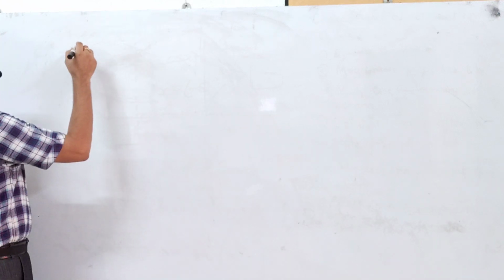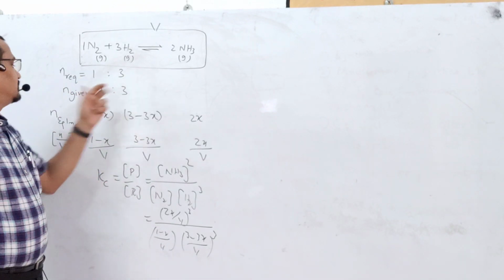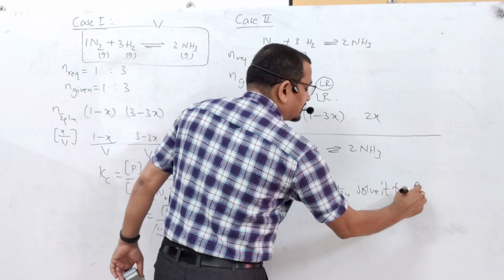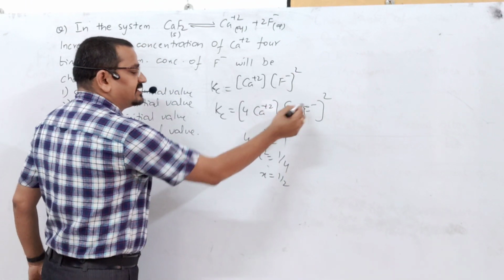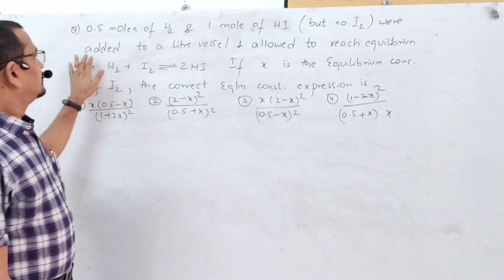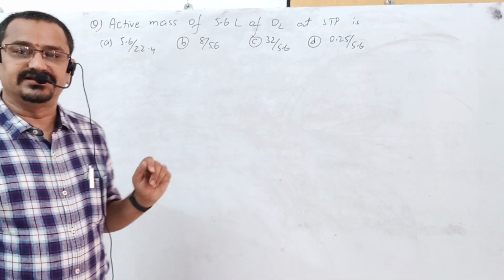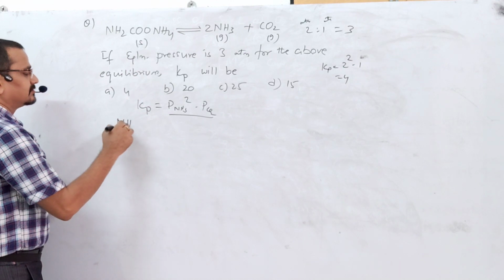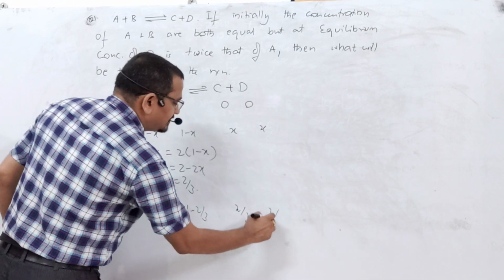VB CHEM ONLINE JNC CHEMICAL EQUILIBRIUM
Chemical equilibrium numericals